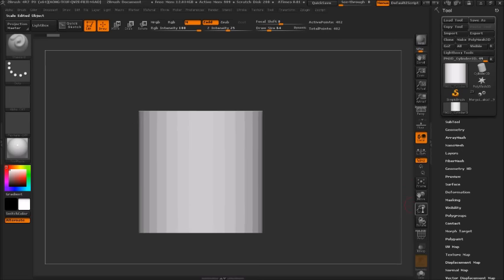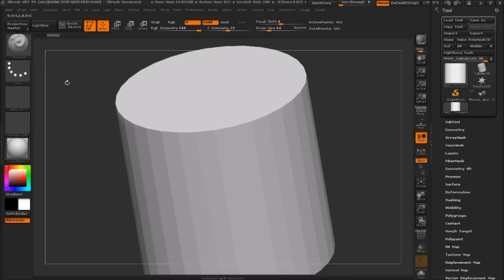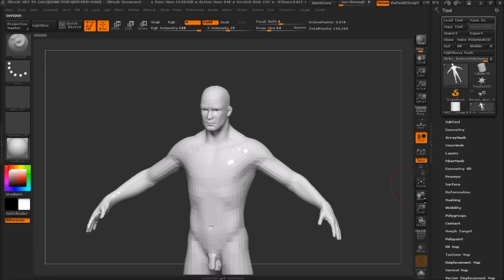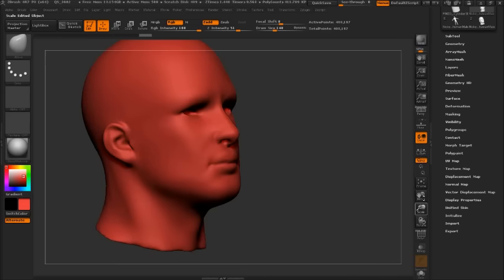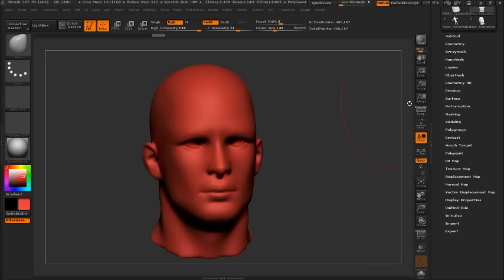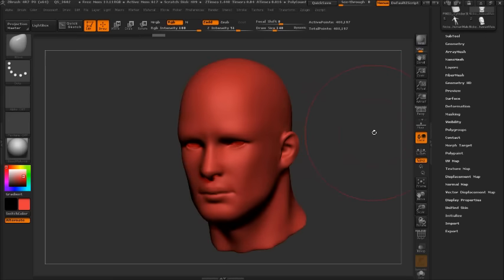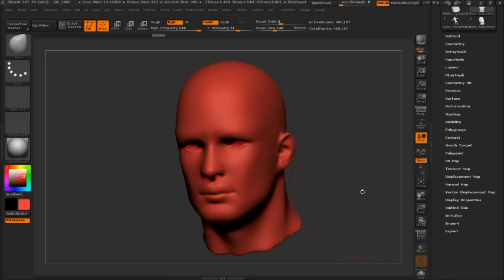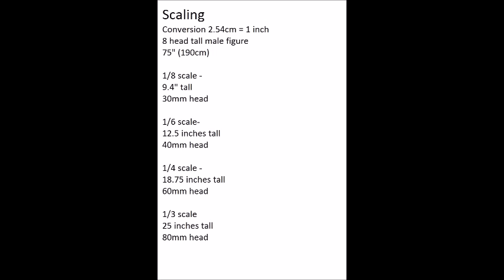scaling and hollowing parts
This video covers scaling and hollowing parts in ZBrush for 3d printing with an emphasis on collectibles sculpting. It's pretty technical. Sorry if it's a bit boring. Just trying to be thorough.